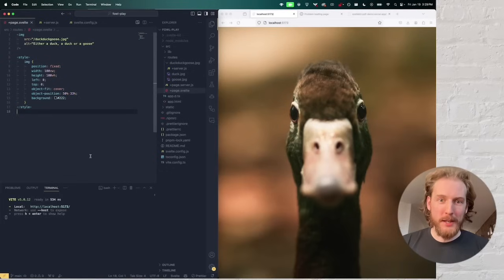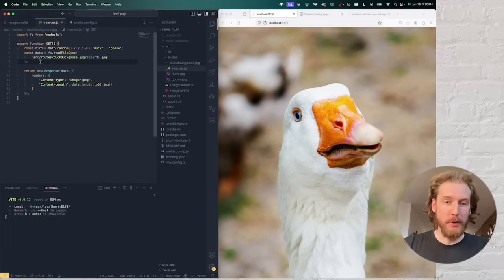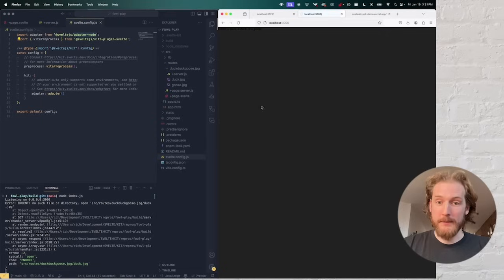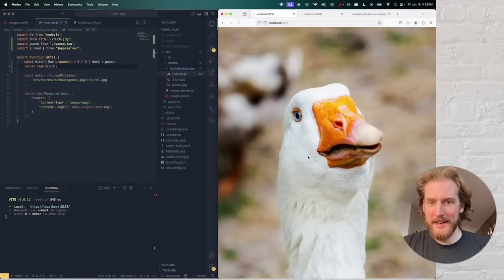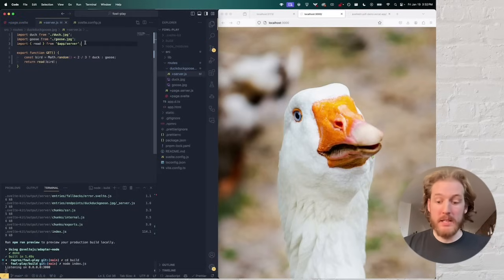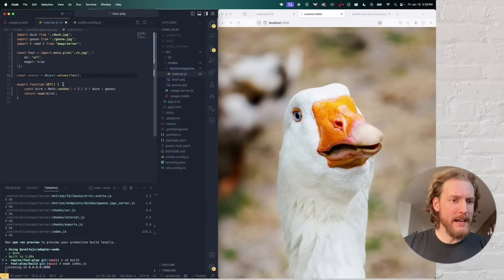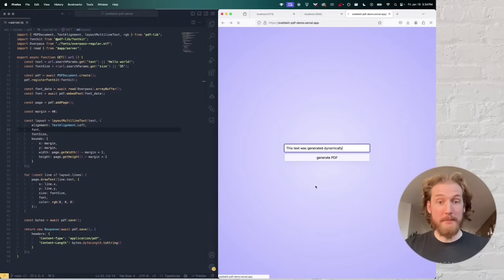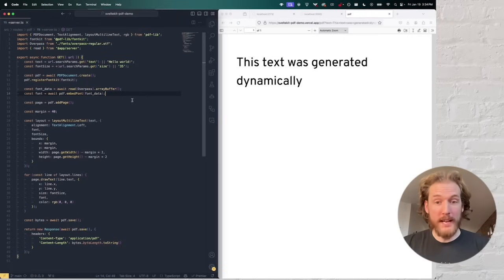New SvelteKit feature: `import { read } from '$app/server'`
You can now read data directly from the filesystem with no mucking about